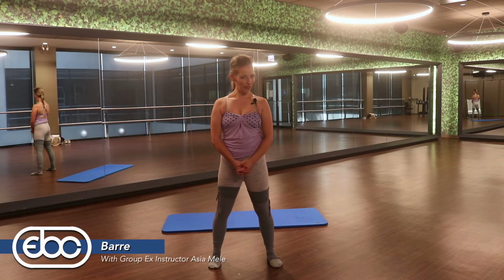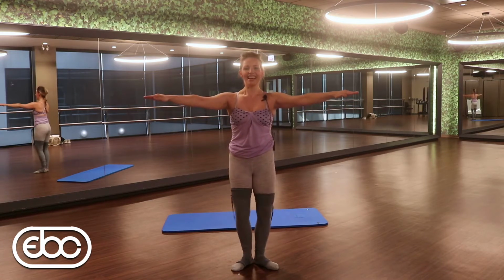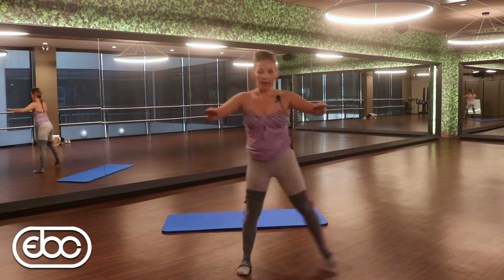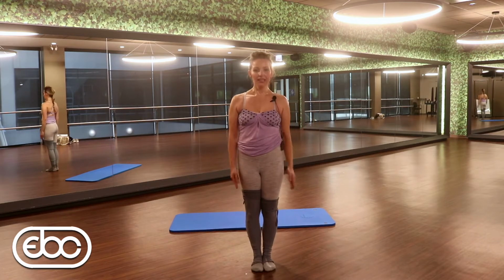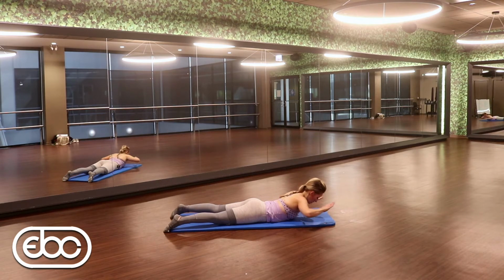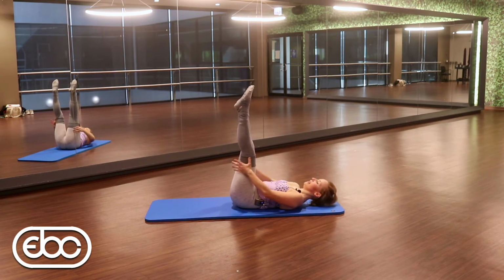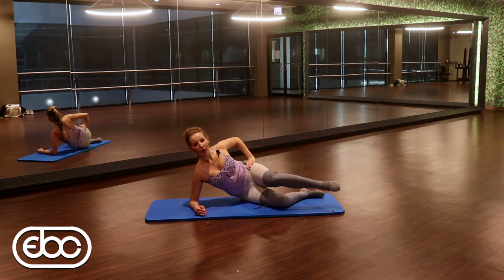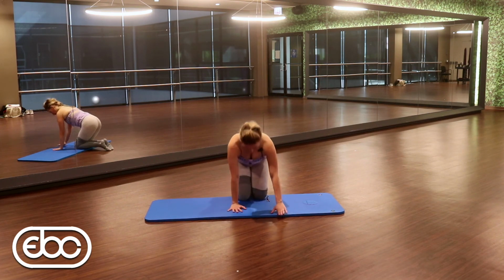45 Minute Barre Chisel | Incorporate Elements Of Dance, Pilates, and Yoga With Light Weight-Training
This class incorporates elements of ballet, modern dance, Pilates and yoga with light weight-training to improve muscular endurance and balance. It’s a non-stop endurance workout that sculpts the body.

Discover the next level of excellence at East Bank Club. With more than 350,000 square feet to work out, chill out, and dine out, East Bank Club is Chicago’s premier health club. Covering over two full city blocks, the Club offers an astounding array of amenities, state-of-the-art exercise facilities and equipment, and dining options to cater to every want and need. And it’s all delivered with an unparalleled level of personalized service.